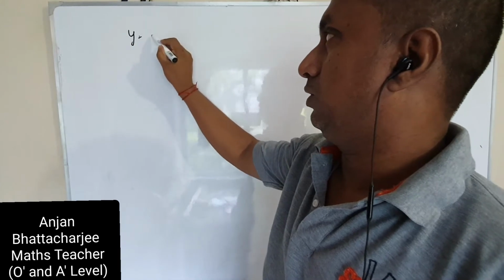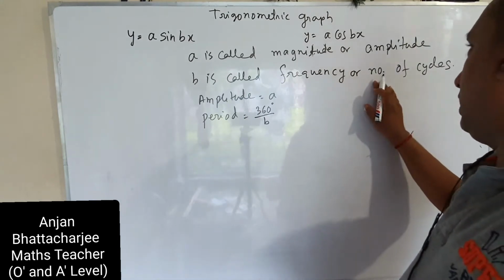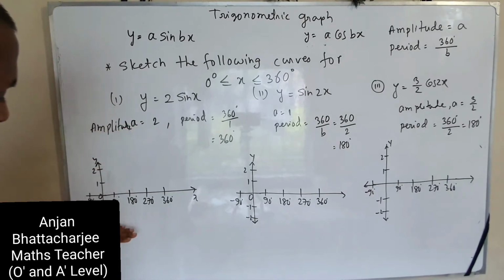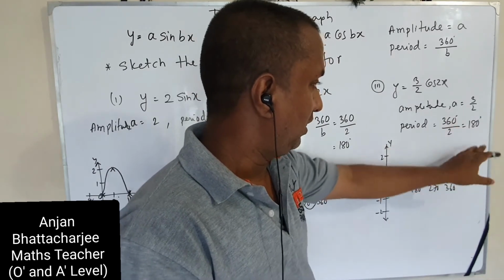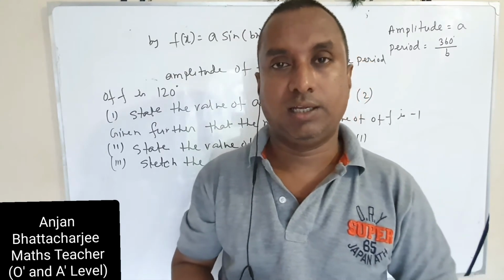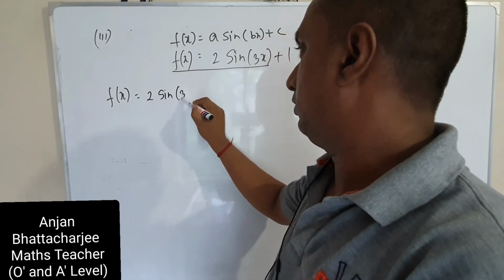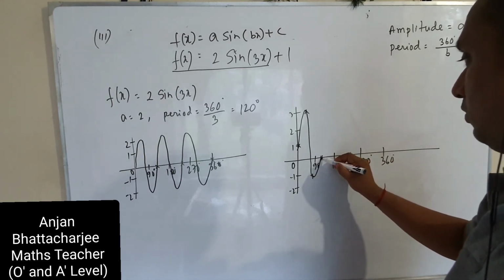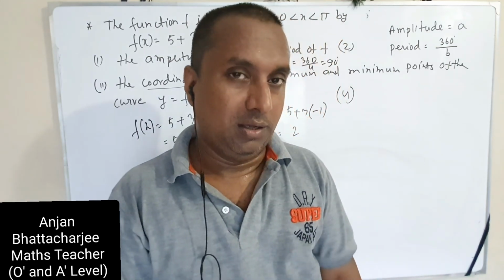Trigonometric Graph 2